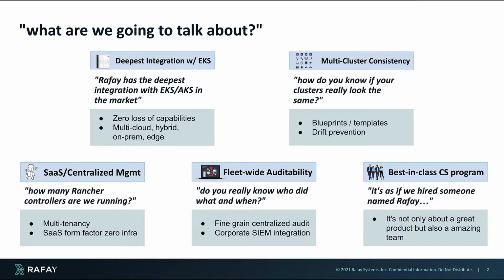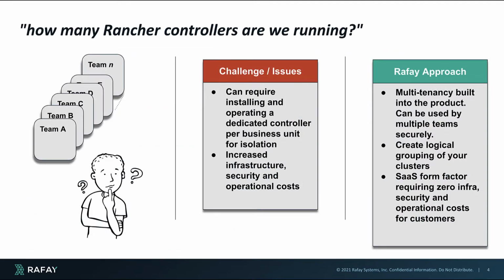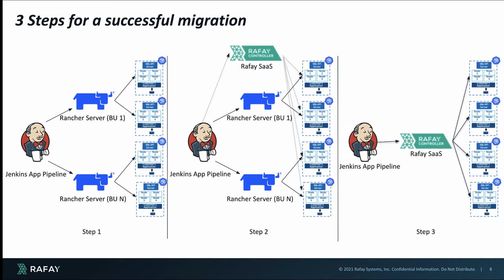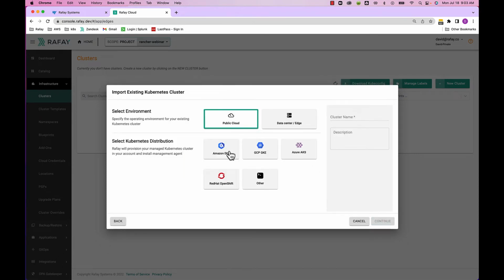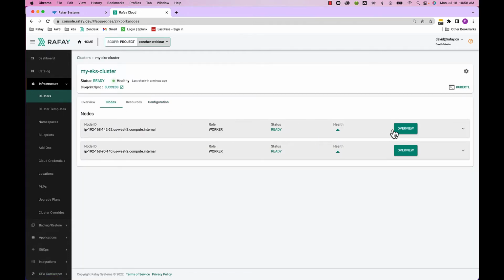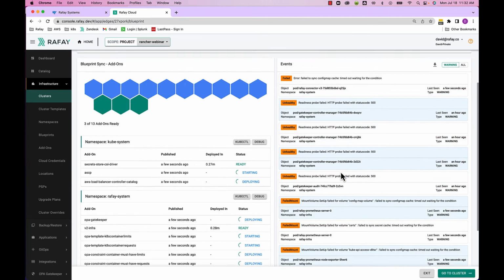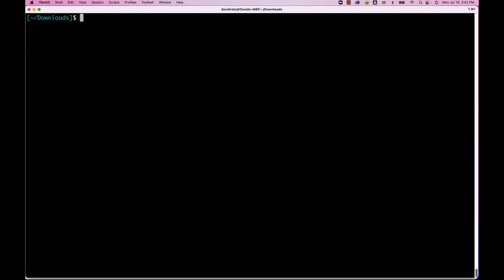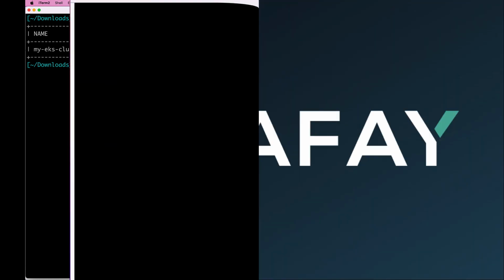3 Steps to Migrating from Rancher to Rafay